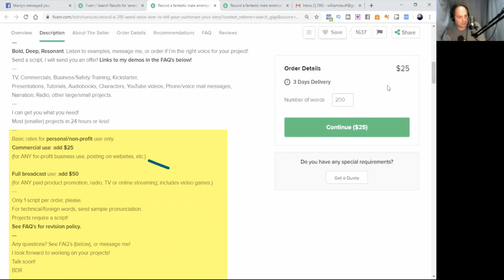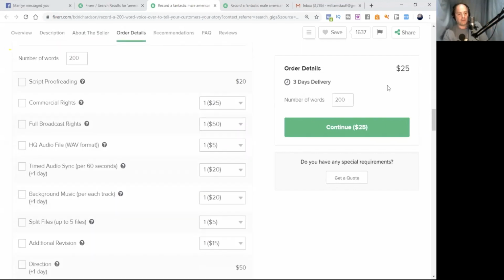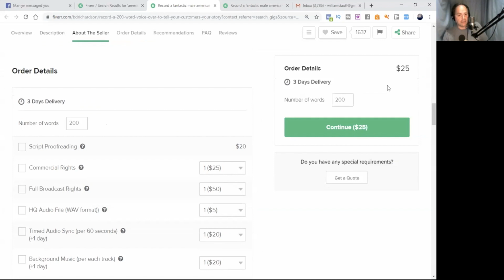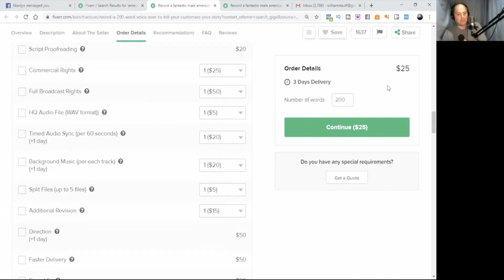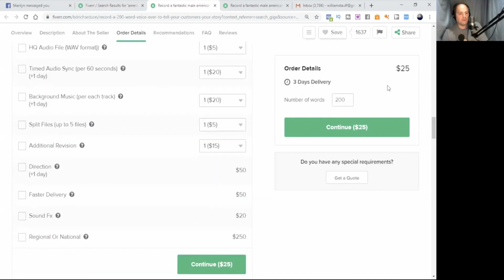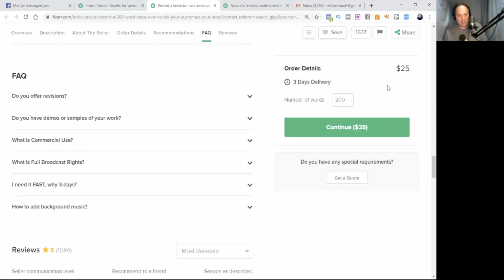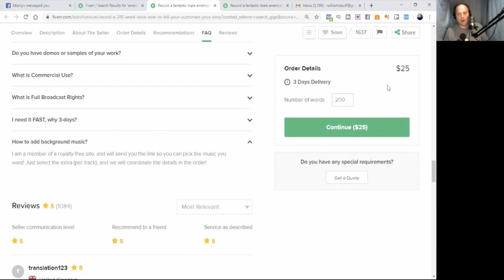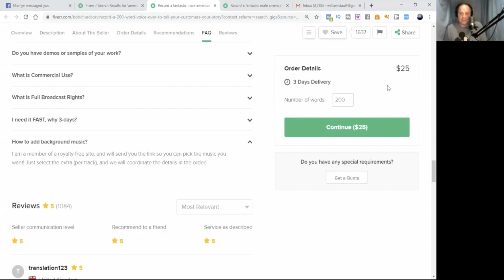Fiverr Sellers: How To Stand Out, Be Noticed, & Sell Your Fiverr Jobs with Will Stauff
Fiverr Sellers How To Stand Out, Get Noticed, and Sell Your Fiverr Jobs with Will Stauff

If you are a beginner or just exploring how to make money on fiverr, the biggest question that comes up is how to get your fiverr gigs to stand out so you can get noticed and get jobs. There are tons of people who have set up fiverr gigs or their fiverr profile who have never received an order for a fiverr job.

So here we walk you through exactly how to stand out like a top fiverr seller so you can get plenty of fiverr jobs, fiverr sales, and be making money on fiverr before you know it!